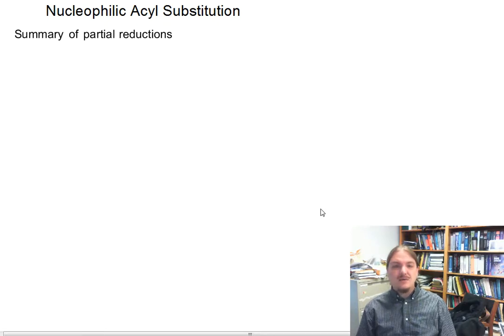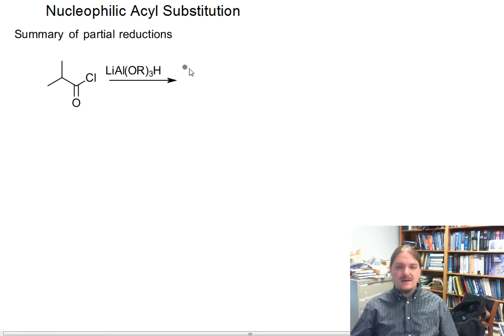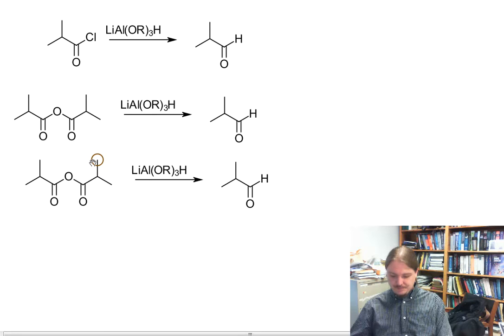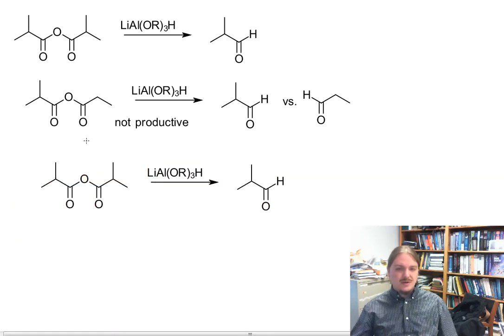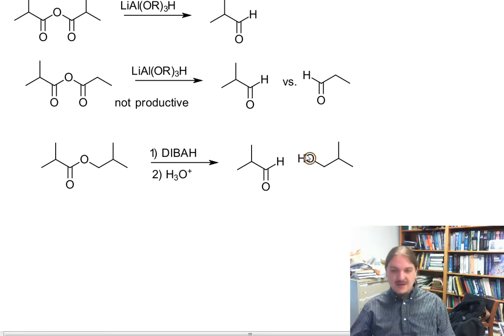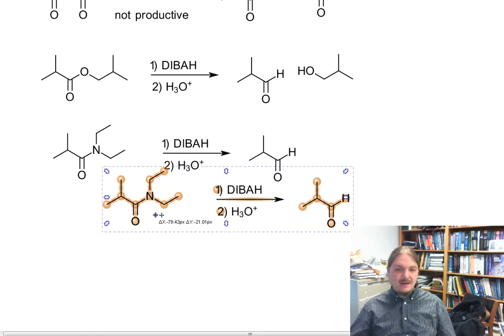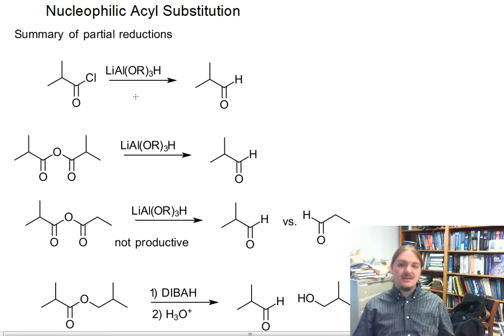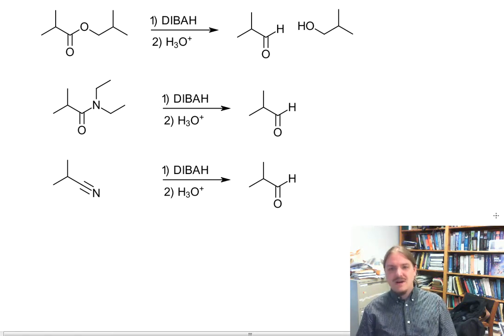Partial reduction of carboxylic acid derivatives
Dr. Norris summarized partial reduction of carboxylic acid derivatives with lithium trialkoxyaluminum hydride and diisobutylaluminum hydride